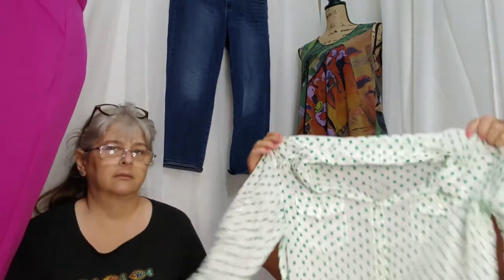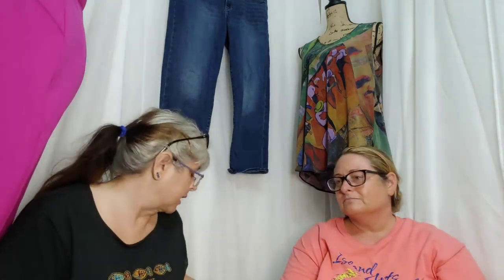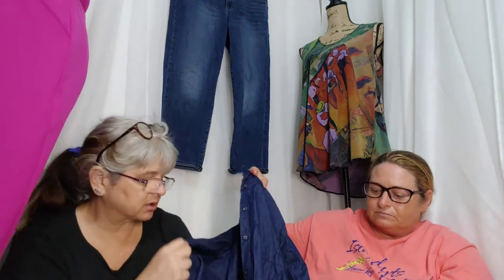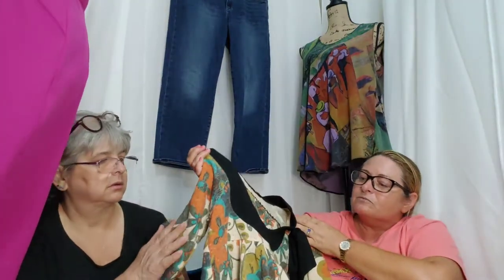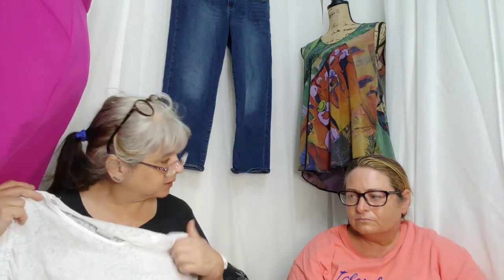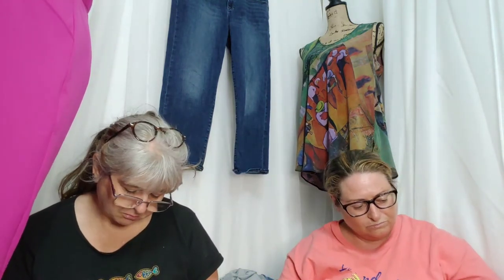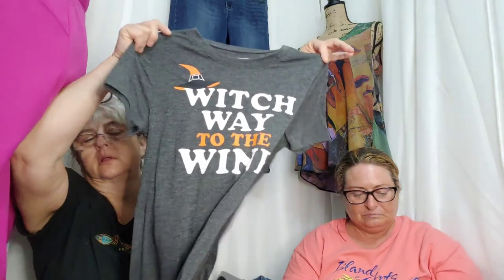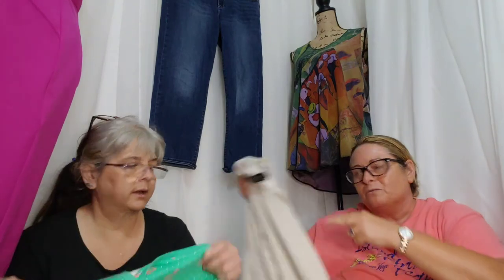Salvation Army Haul 6/3/20 with special guest star Renee!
Part 1 of Salvation Army haul. My co-star Renee of @designsby_renee Poshmark and I showing off some of the items from Wed half off day $379 haul. And surprise delivery of new camera mount.